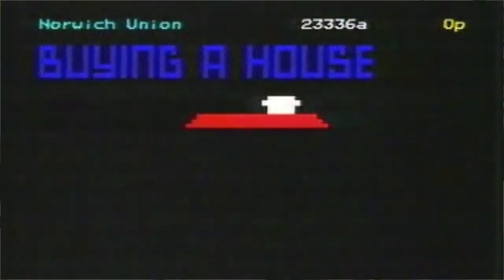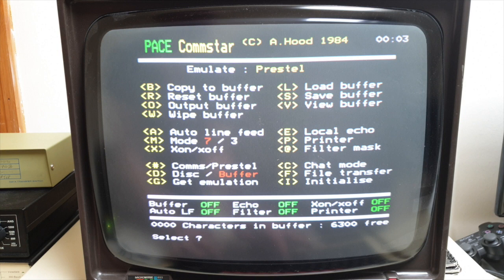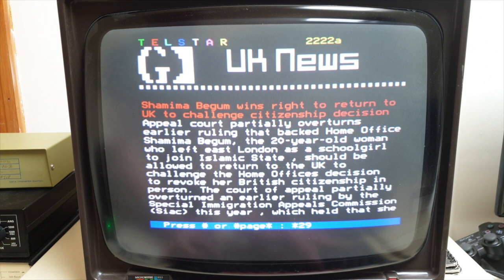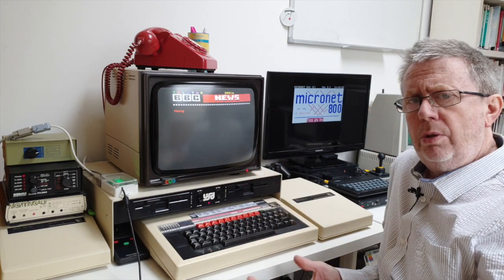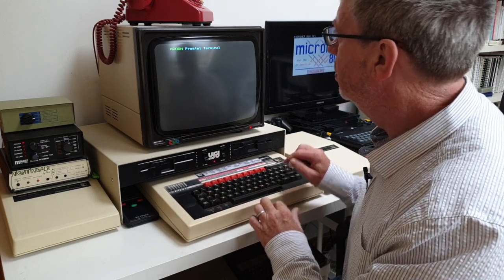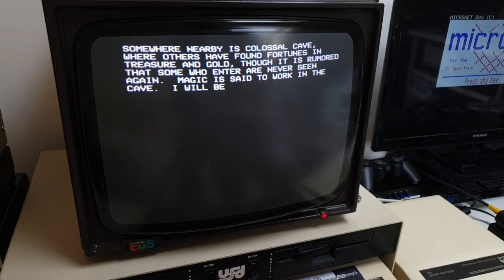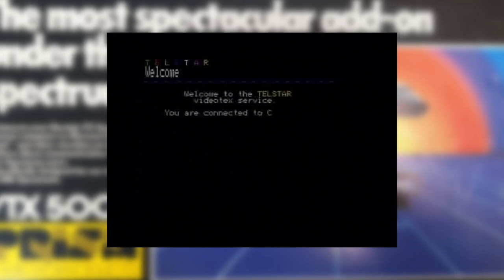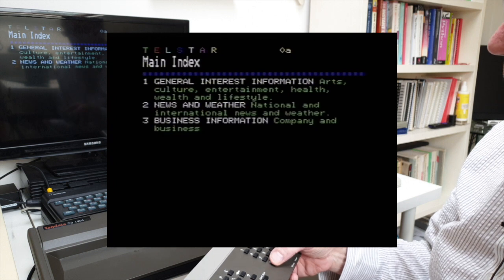Introducing the Telstar Videotex Service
If you have a BBC Microcomputer and a Prestel Adapter or perhaps a Sinclair Spectrum and Prism VTX5000 and you want to relive the excitement of the communications revolution that started a decade before the internet, then this video is for you.

The TELSTAR videotex system, provides a simple viewdata/videotext platform similar to those that were prevalent during the 1980s such as Prestel

The aim of the system is to provide a Viewdata experience for anyone who is interested in how things 'used to be'. Services in the past typically provided access via the public switched telephone network (PSTN) connection and this is indeed how Telstar works, however, Telstar also makes use of a simple internet connection for modern internet modems.

The service can be accessed using a traditional V23 modem or an internet modem in conjunction with a home computer. In the case of the BBC Microcomputer, Acorn's Prestel adapter can be used. In addition access can be gained from from a PC or Mobile device using Richard T Russell's BBC Basic for SDL 2.0 or Matrix Brandy BASIC V for Linux.

The video demonstrates how to connect a BBC Micro, a Sinclair Specrum and a Tandata Terminal to the Telstar Videotex Service using both a WiModem232 (see link below) and also a traditiona V23 dial up modem.

With special thanks to Mackenzie Rough for allowing me to use the Prestel Sequences from his YouTube channel

Links